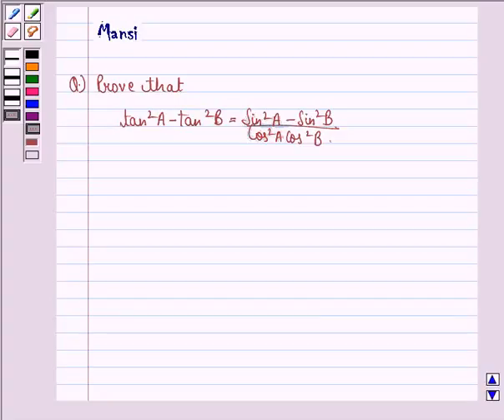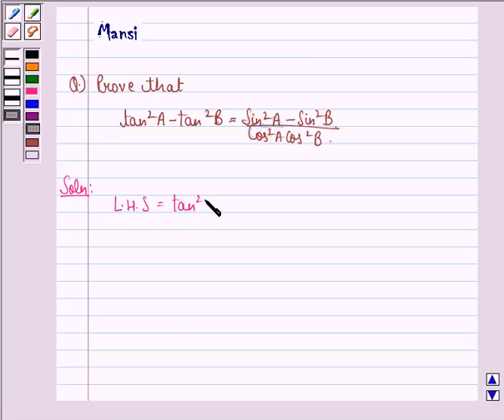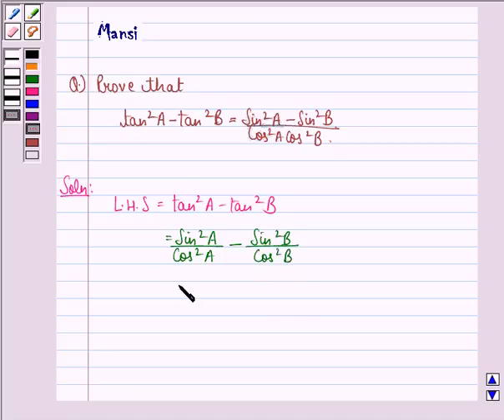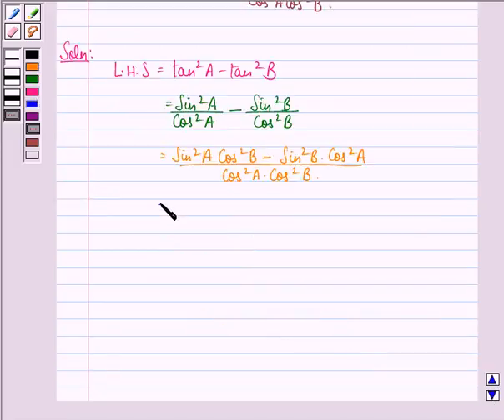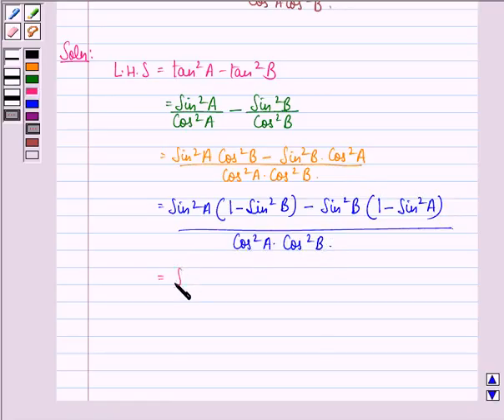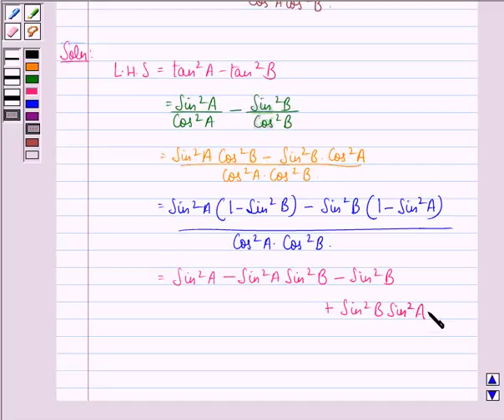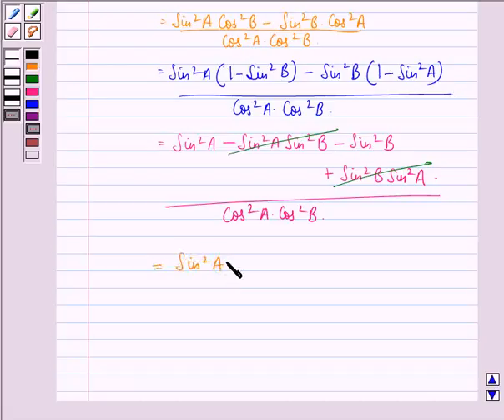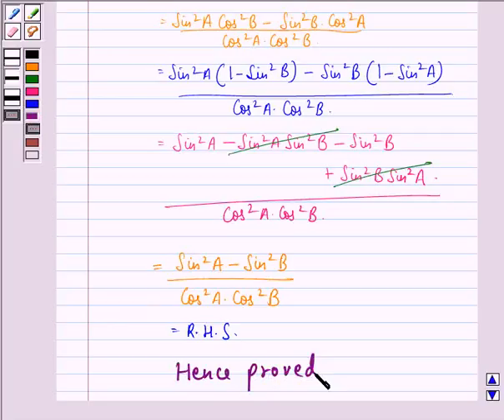Maths X CBSE B 2005 1 14 OP1